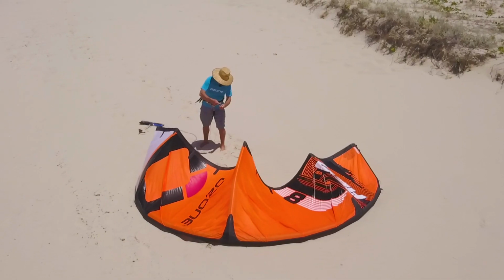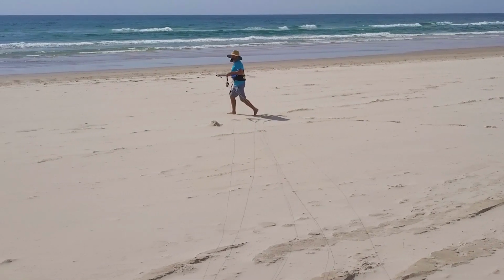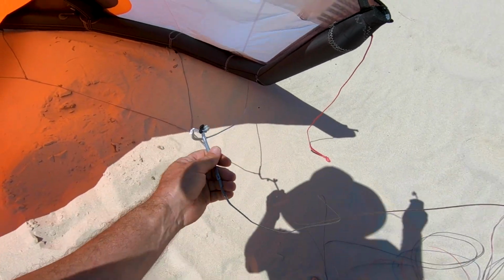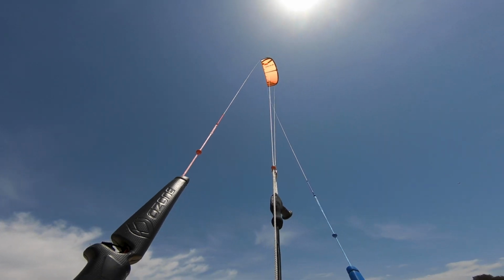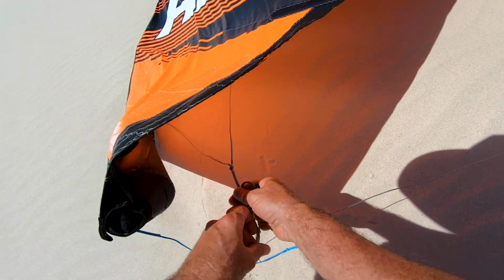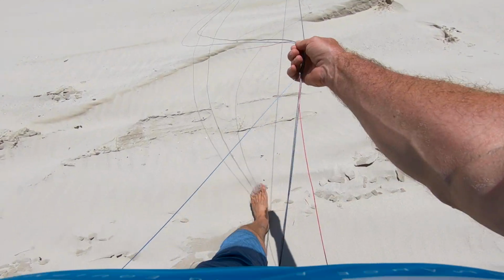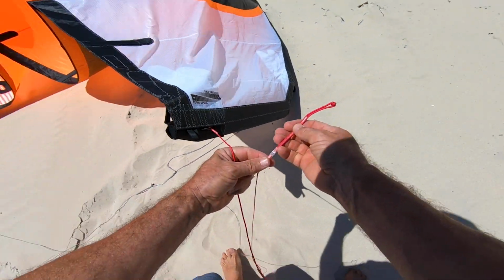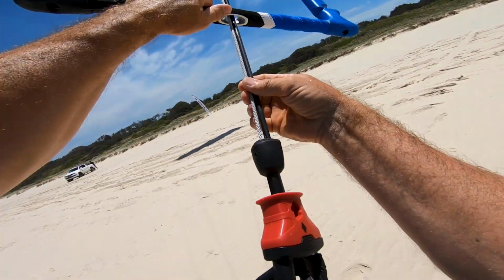How to: rigging your kitesurfing kite